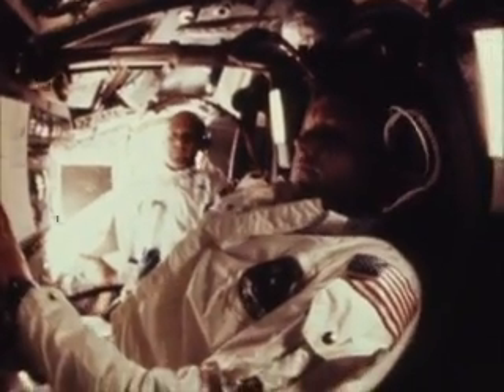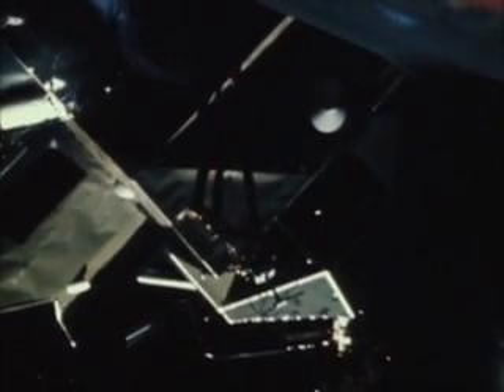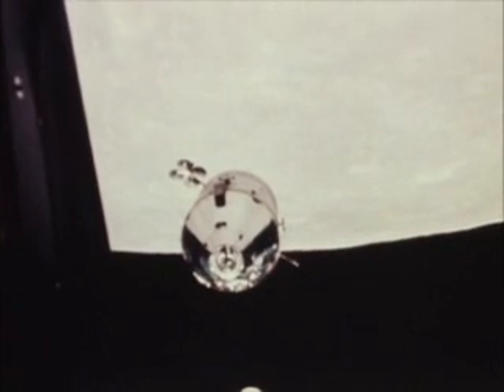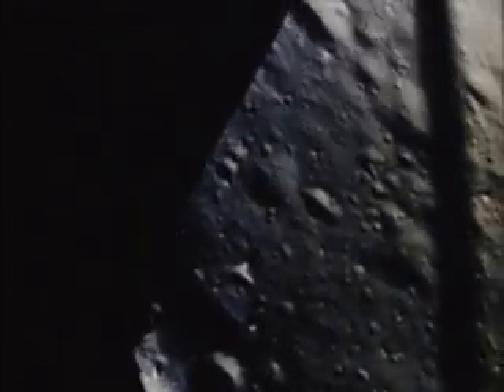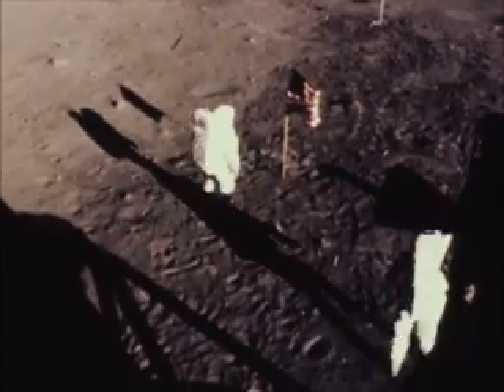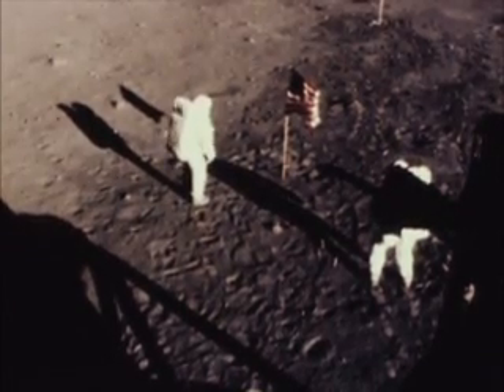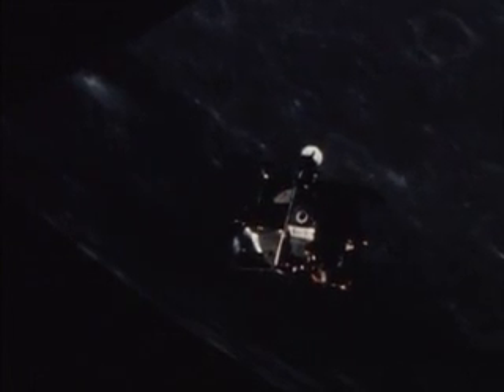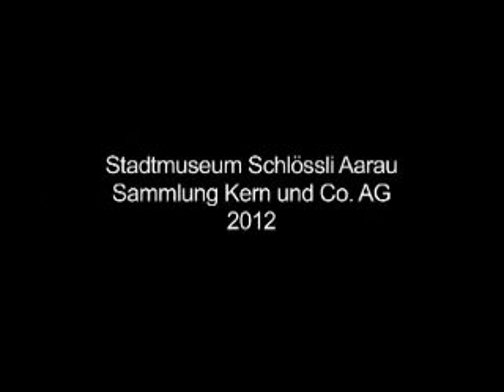Apollo 11 Objektive Kern Aarau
Ausschnitte Apollo 11 Mondlandung, 1969, gefilmt mit der "Data Acquisition Camera", 16mm mit einem f=10 mm Objektiv von Kern & Co. AG, Aarau, Schweiz,